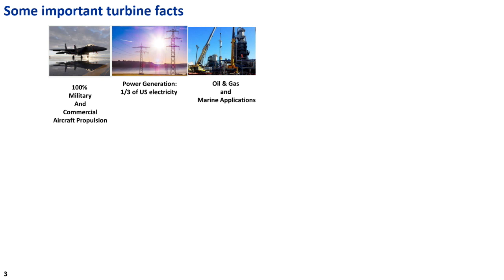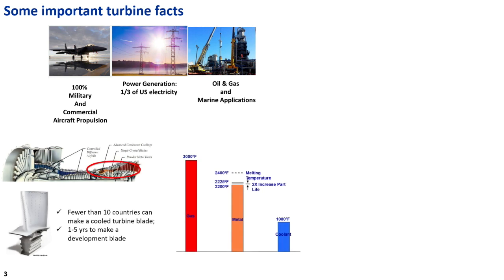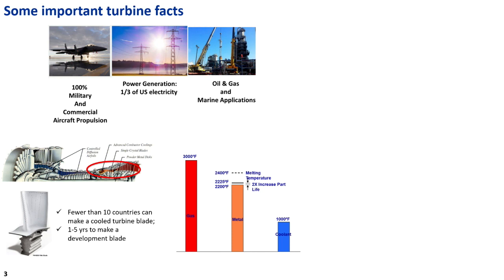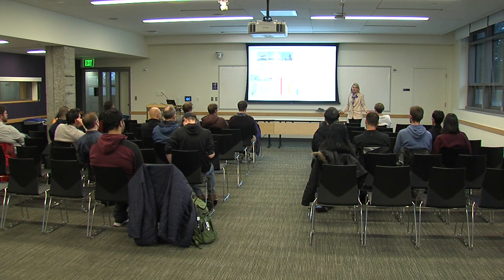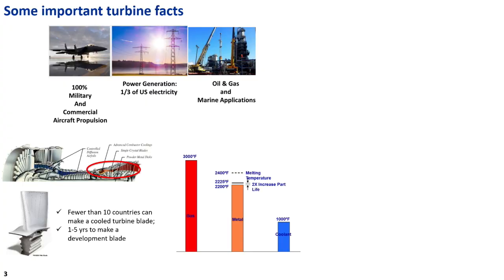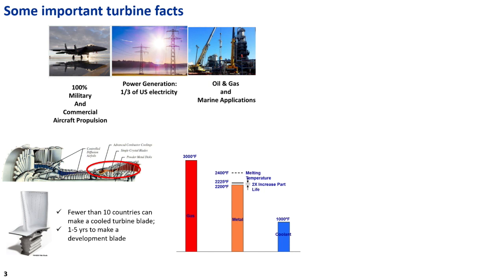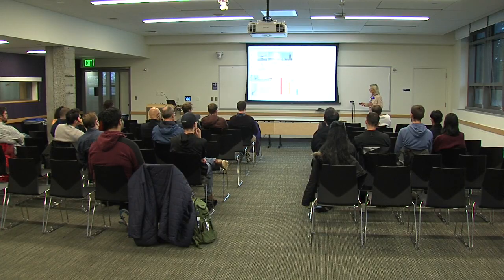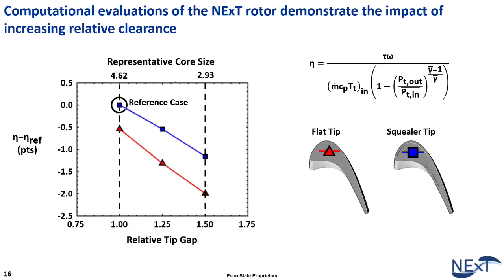Karen Thole: Developing Gas Turbine Engines Aimed at Reducing the Carbon Footprint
UW Aeronautics & Astronautics 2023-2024 Distinguished Speaker Series with Karen Thole

Abstract
Commercial aviation is responsible for between 2.0 and 2.5 percent of the total global CO 2 emissions of which 90 percent comes from large single-aisle and twin-aisle aircraft. In response to the International Civil Aviation Organization’s pledge to support an aspirational net zero aviation goal by 2050, a number of directions have been identified by the aviation industry. With the exception of fully electric, the majority of the future aviation propulsion systems use a gas turbine as the power plant. Given this need, it is imperative that if we are to reduce our CO 2 emissions, significant research attention is needed for improving the overall efficiency of gas turbine engines, which is the product of the propulsive efficiency (conversion of shaft power to propulsive power) and motor thermodynamic efficiency (conversion of fuel flow power to shaft power), which is often referred to as thermal efficiency. Today’s aircraft operate with propulsive efficiencies of up to 70 percent and thermal efficiencies of up to 55 percent, both of which have steadily improved over many decades given innovations, significant testing, and improved design tools. To achieve these efficiencies, today’s turbine engines operate at temperatures much above the melting temperatures of the turbine components through the use of highly advanced cooling technologies. This presentation will discuss a few approaches that are being taken to move forward in gas turbine research to reduce the carbon footprint.

Bio
Dr. Karen A. Thole is a Distinguished Professor in the Department of Mechanical Engineering at The Pennsylvania State University where she also previously served as the Department Head. Dr. Thole’s expertise is heat transfer, additive manufacturing, and instrumentation development. She directs the Steady Thermal Aero Research (START) Lab where experimental and computational studies are conducted to advance aviation sustainability and power generation through highly efficient turbines. She is a Fellow of ASME and AIAA. She has been a member of several National Academy of Engineering studies; has served on NASA advisory committees; and is a member of the Department of Air Force Scientific Advisory Board. Her work has been recognized by ASME’s R. Tom Sawyer, George Westinghouse Gold, Edwin F. Church and Heat Transfer Memorial Awards. From AIAA, she has been awarded AIAA’s Air Breathing Propulsion and Thermophysics Awards. Dr. Thole received her BSME and MSME from the University of Illinois and her PhD from the University of Texas.